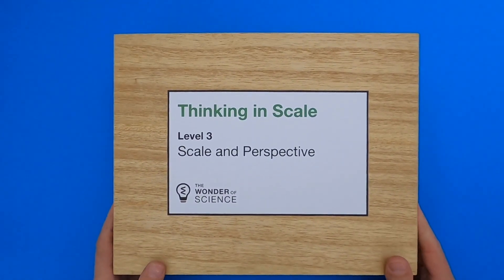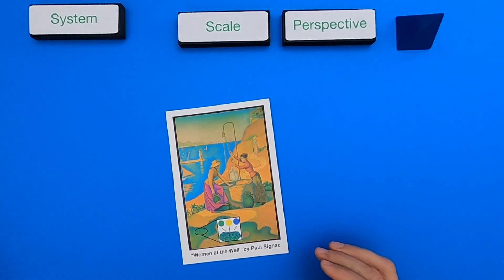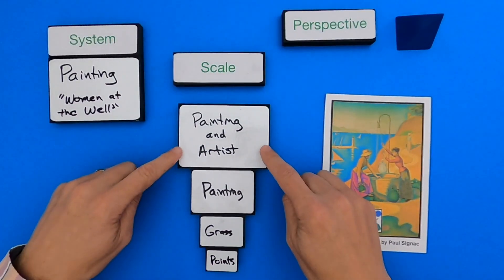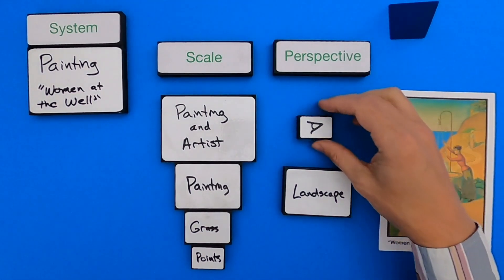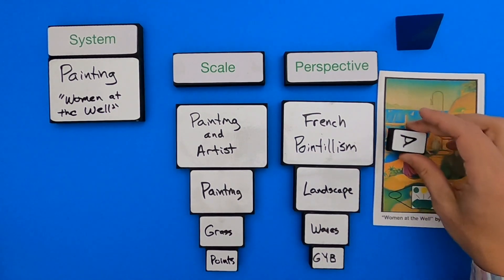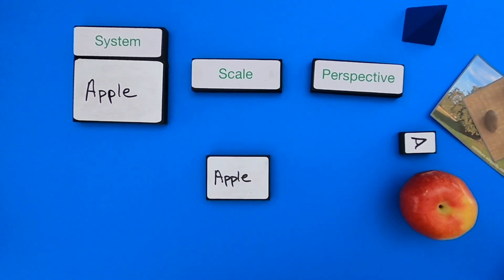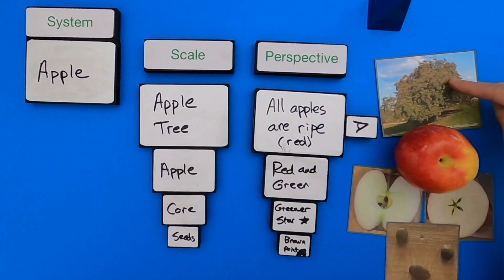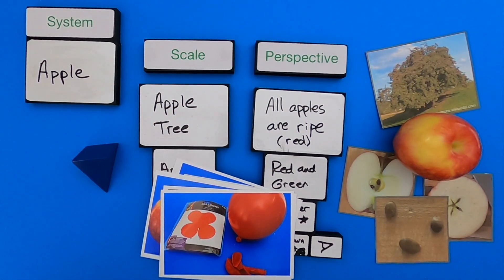Scale and Perspective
Thinking in Scale - Level 3 - Scale and Perspective
In this video Paul Andersen shows conceptual thinking in a mini-lesson on scale and perspective.  Two examples are included in the video and two additional examples are included in the linked thinking slides.

TERMS
Phenomena - observable events in the natural world (require explanations)
Time - an irreversible series of events
Space - the dimensions in which all things exist and move
Perspective - a mental view of something
Scale - the relative size or extent of something
Significance - being worthy of attention

This progression is based on the Crosscutting Concept elements from the NRC document A Framework for K-12 Science Education.  “Natural objects exist from the very small to the immensely large.  Phenomena that can be observed at one scale may not be observable at another scale.  The significance of a phenomenon is dependent on the scale, proportion, and quantity at which it occurs.”